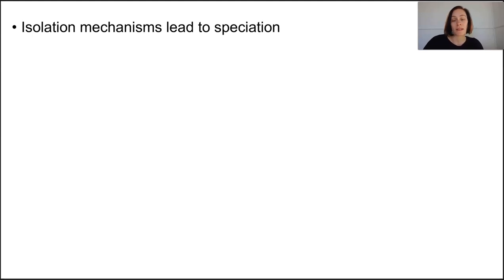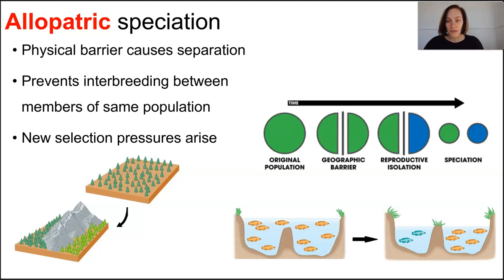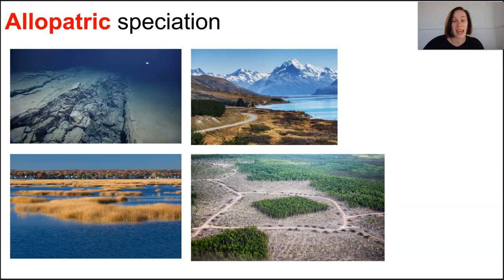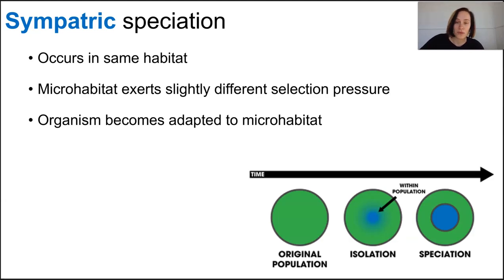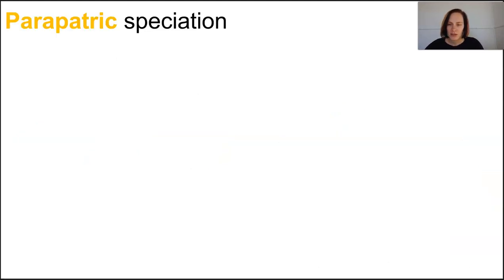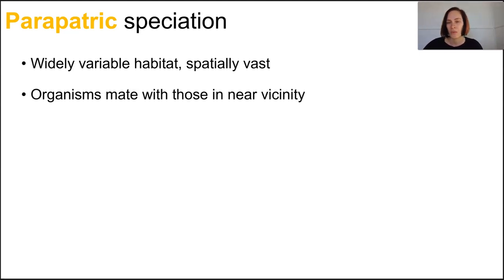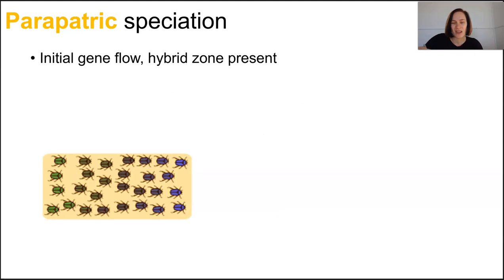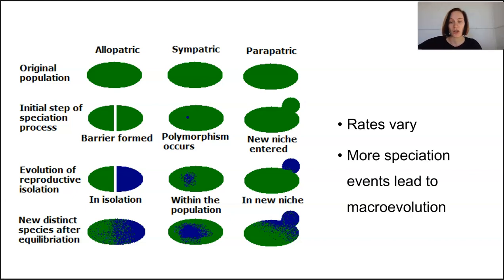Speciation and macroevolution (Part 2)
- recall that speciation and macroevolutionary changes result from an accumulation of microevolutionary changes over time
- describe the modes of speciation: allopatric, sympatric, parapatric
- understand that the difference mechanisms of isolation - geographic (including environmental disasters, habitat fragmentation), reproductive, spatial, and temporal - influence gene flow